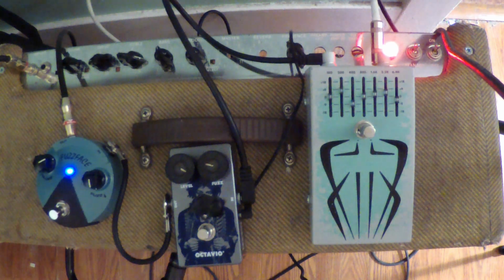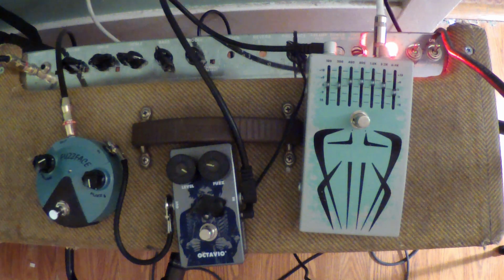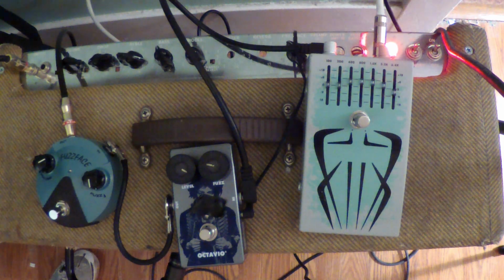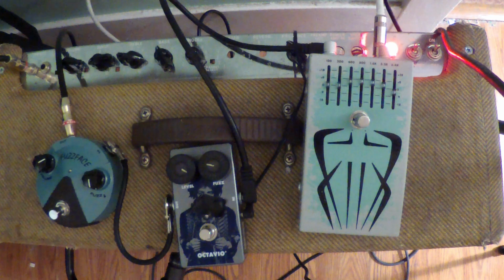Jimi Hendrix Octavio JHM6 vs Billy Gibbons Siete Santos BFG07 Shootout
The JHM6 vs The BFG07
Shoot out, how to,  key thoughts to the pedals.
Strat 69's
Hand wired Bassman that I built.
If there's something that isnt making sense let me know
I'd be happy to help chase down the sound however I can.